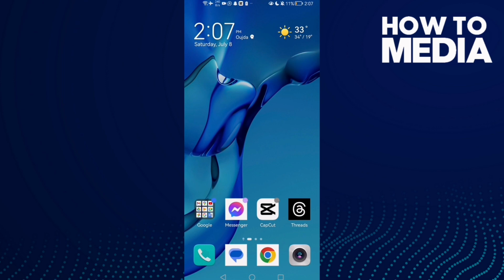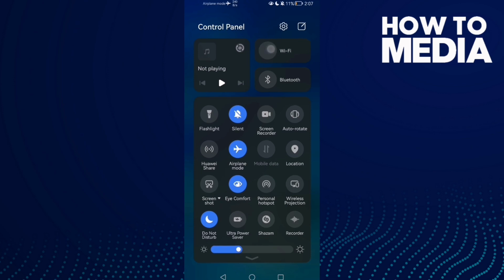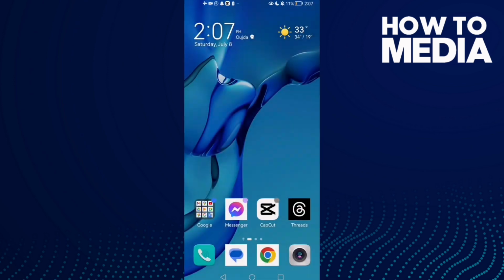How to Fix Won't Repost on Threads By Instagram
How to Fix Won't Repost on Threads By Instagram  2023

in this video we discuss :